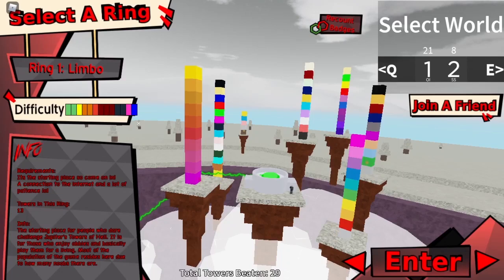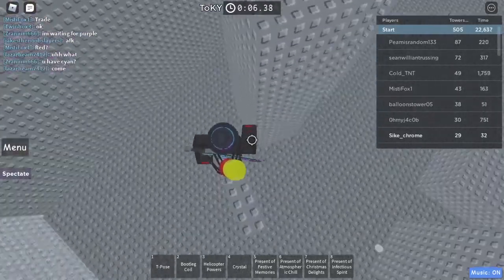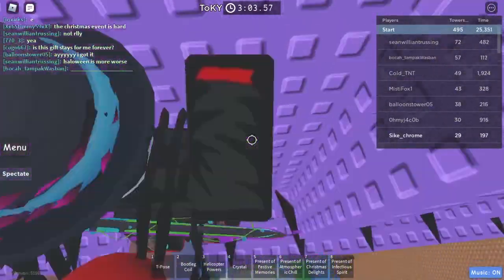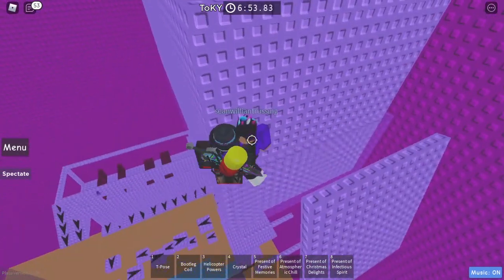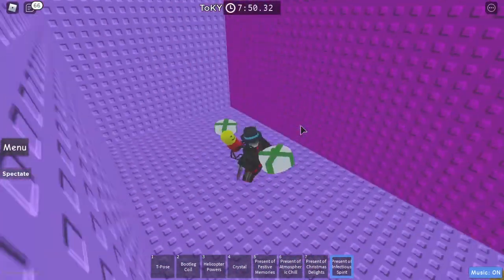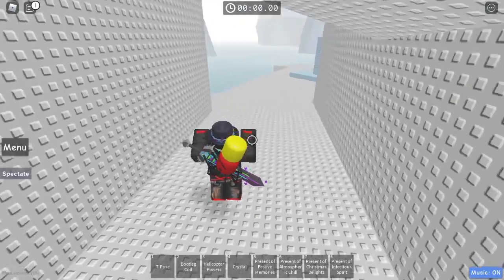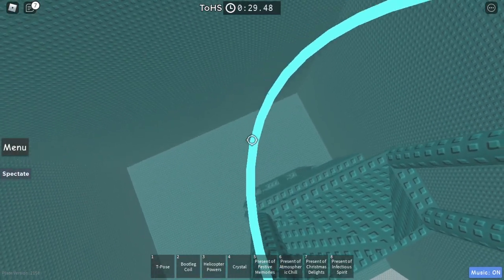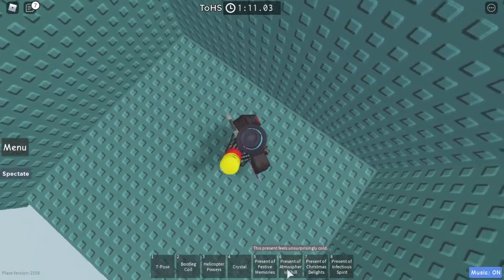How To Get All Current JToH Presents! Christmas 2020 - Roblox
How To Get All Current JToH Presents for Christmas 2020 - Roblox

Have you been good all year, and now you want all of the presents from the Juke's Towers of Hell (JToH) Christmas event? Well, this video shows you how to get all of them!*

*This video will show you how you can get all the current presents obtainable by yourself, aside from the end of event present. This will be completed by the developers for us to complete. The last of the six presents requires an administrator team to acquire.

Below are the names of the two presents not shown in the video and not yet obtainable by yourself.
- Present of Greatness - be in a server with a helper of the gamer or higher rank for them to give it to you.
- Present of Winter Frost - Finish the Christmas event.